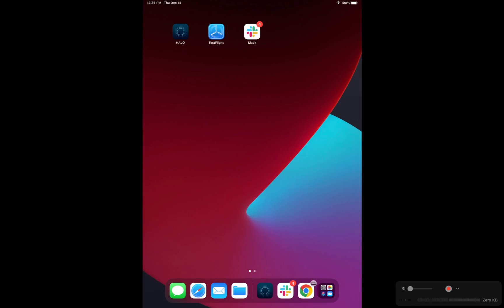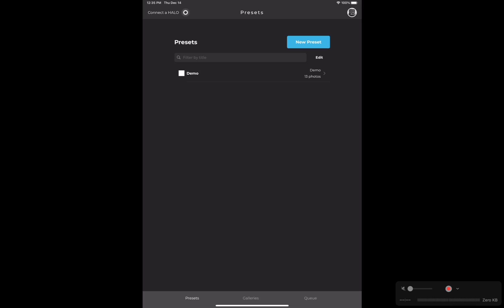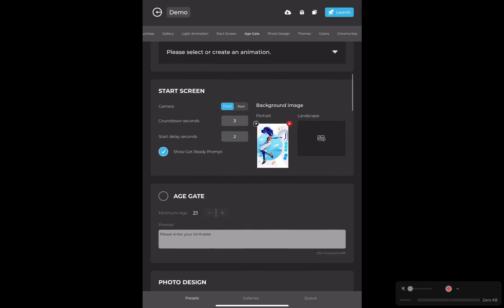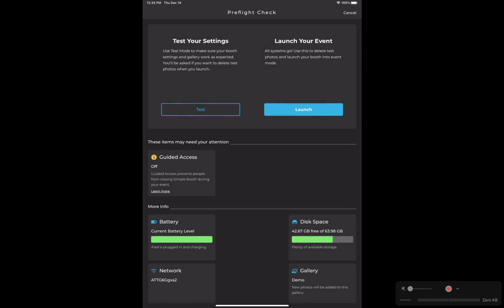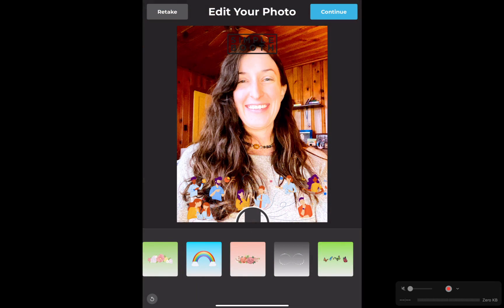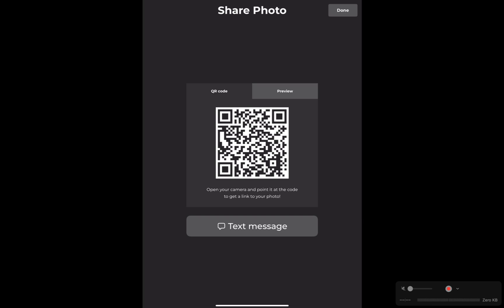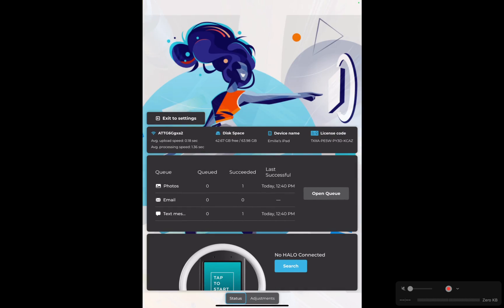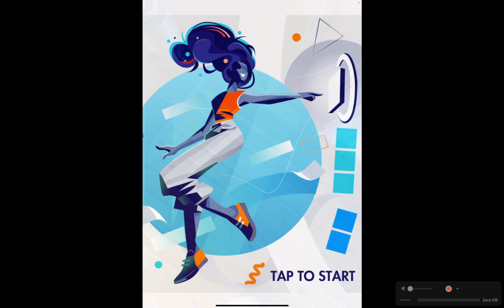Simple Booth HALO App Demo - 5-Minute Overview of iPad Photo Booth Features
Discover a 5-minute demo of the HALO app by Simple Booth, showcasing its intuitive interface and extensive features designed for iPad photo booths. Available with flexible weekly, monthly, or yearly plans—no contracts or prior photo booth experience needed. All you need is an iPad to get started!